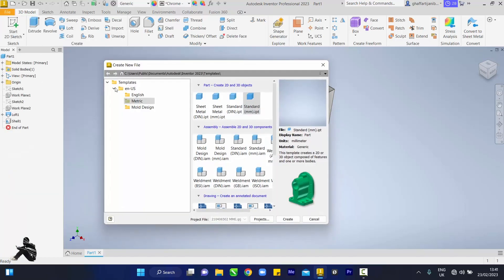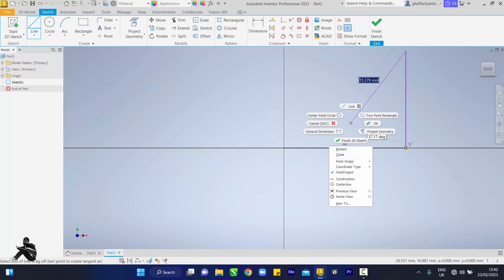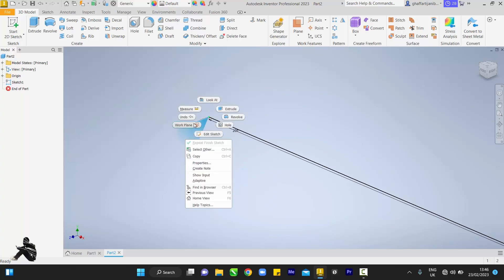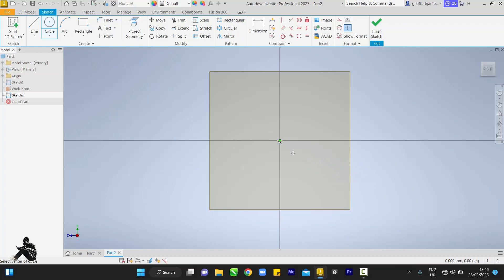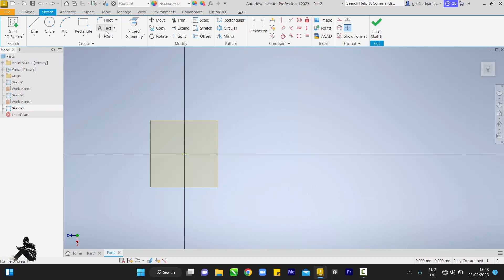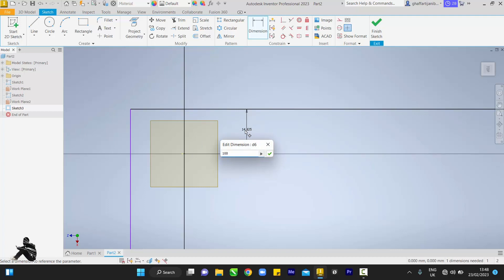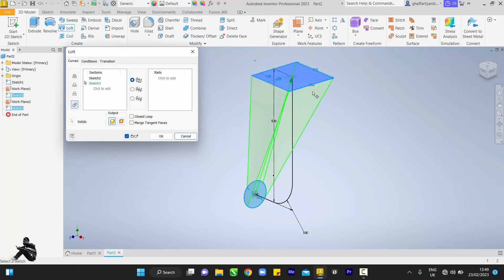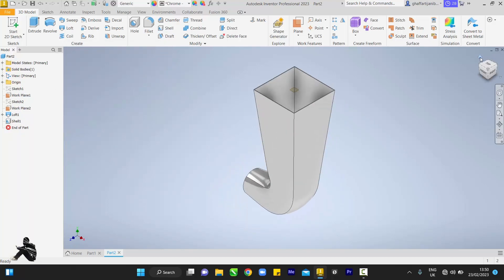Autodesk inventor loft tutorial in English.